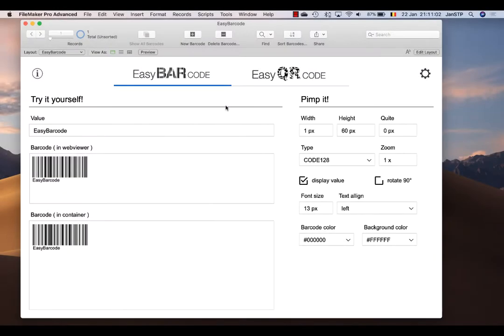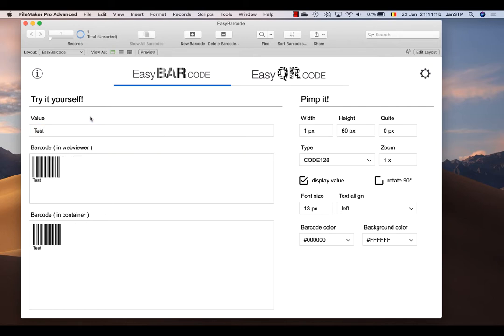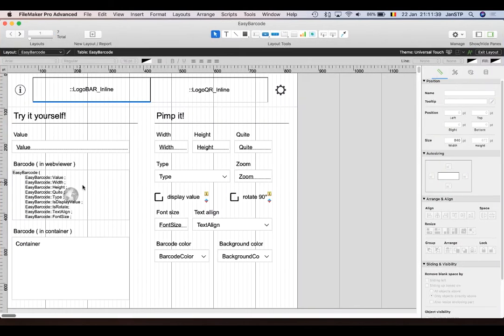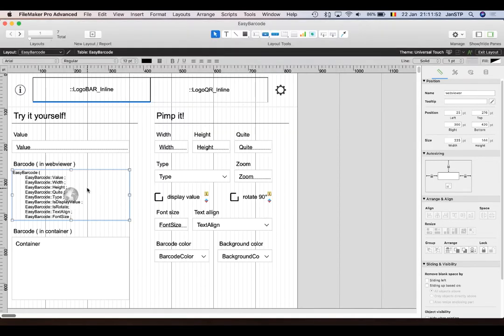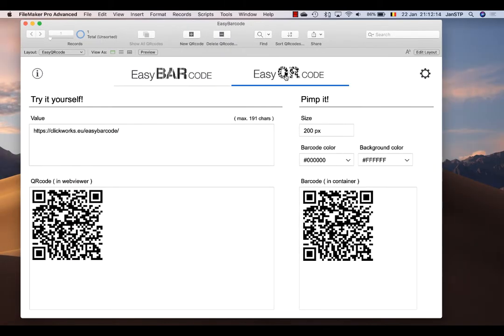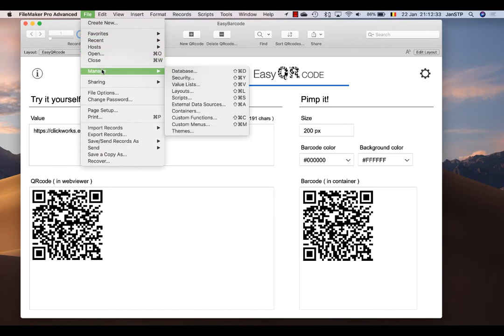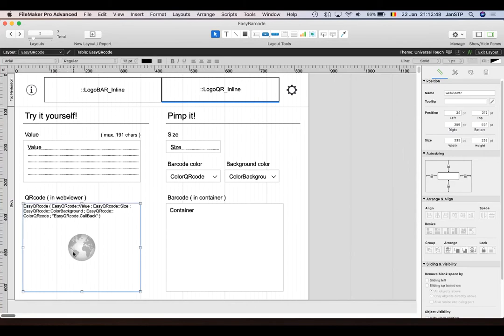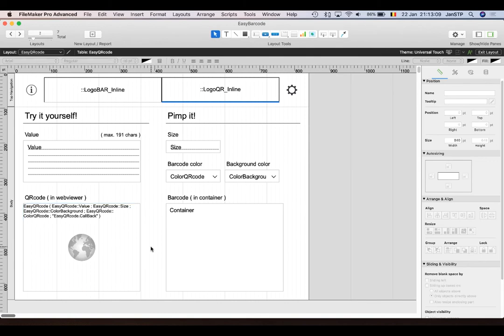EasyBarcode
How to use EasyBarcode in your FileMaker app.